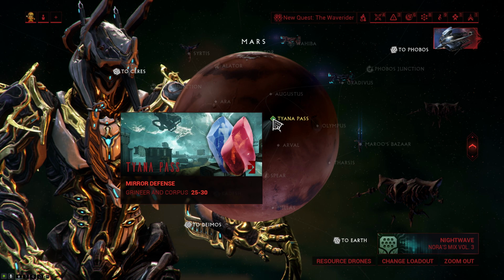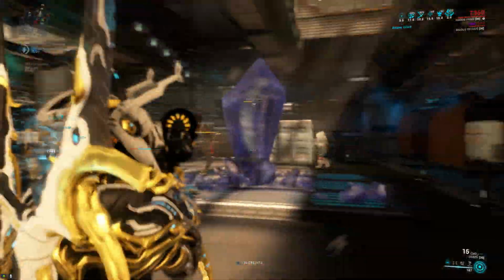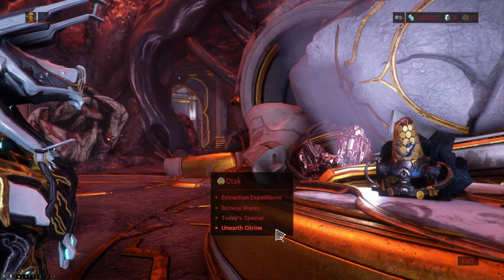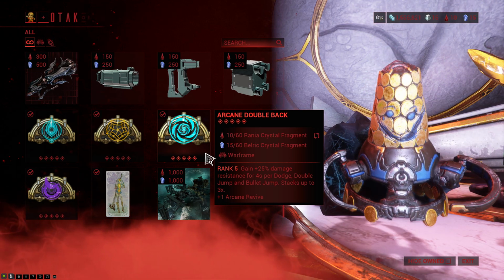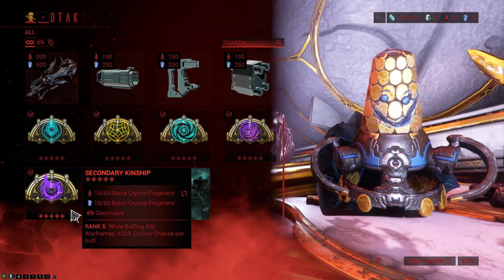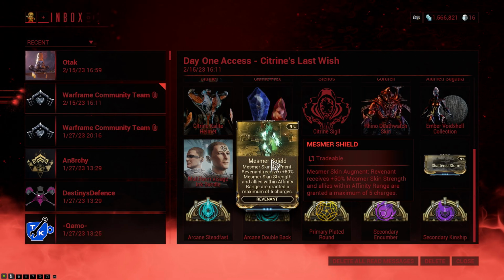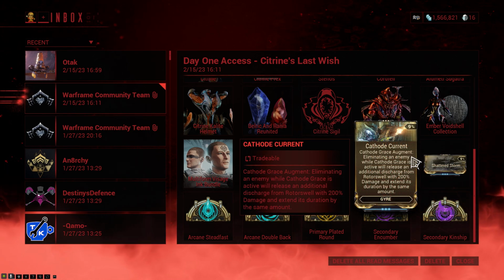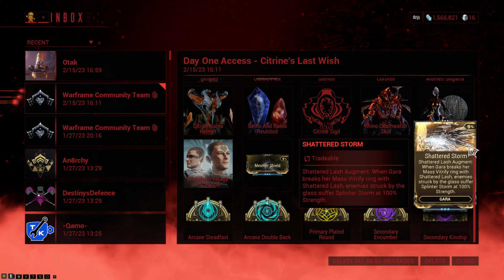Warframe - Update 32.3 Citrine's Last Wish